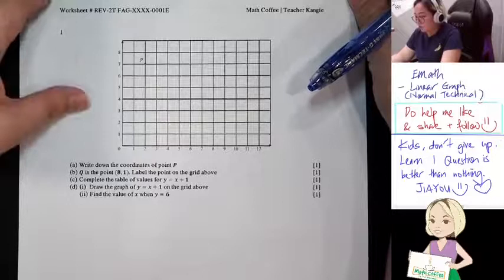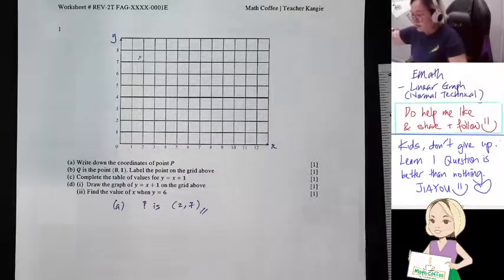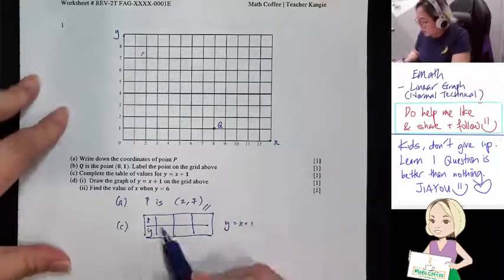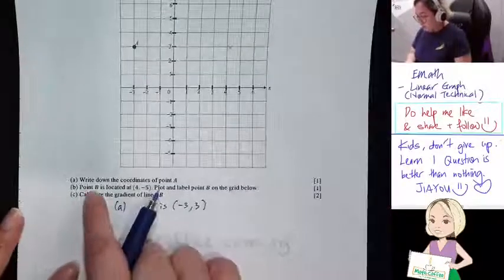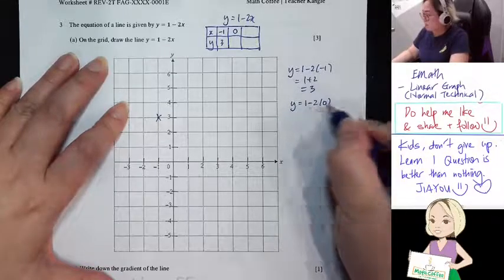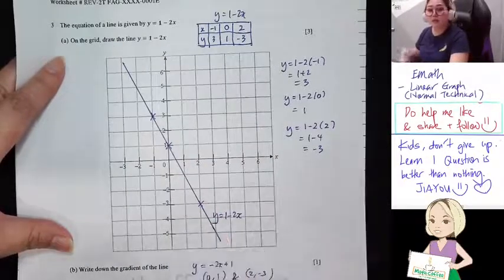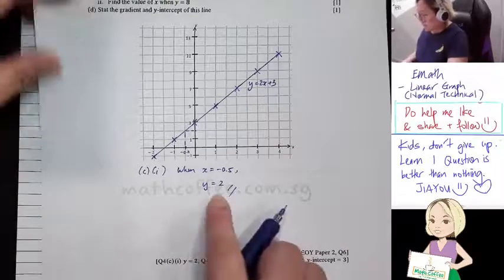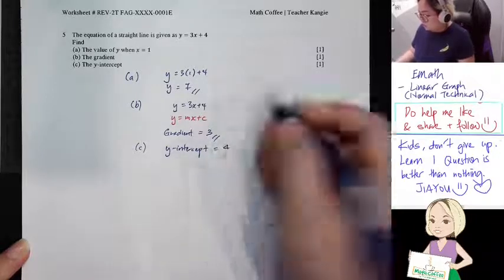How to do Linear Graph ?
Session: TikTok Live Replay #64
Subject: Normal Technical Elementary Mathematics
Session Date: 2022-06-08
Lesson: Linear Graph

Credits to:
-Ang Mo Kio 2018 Sec 2NT EMath EOY Paper 1
-Dunearn Secondary 2018 Sec 2NT EMath MYE Paper 1
-Dunearn Secondary 2018 Sec 2NT EMath MYE Paper 2
-East Spring 2018 Sec 2NT EMath EOY Paper 2
-Greenridge 2018 Sec 2NT EMath EOY Paper 1